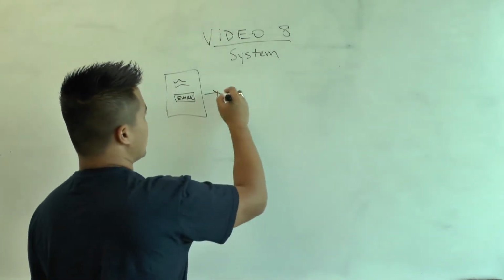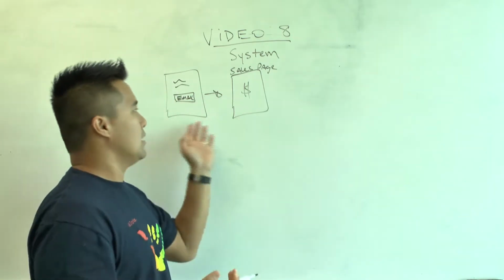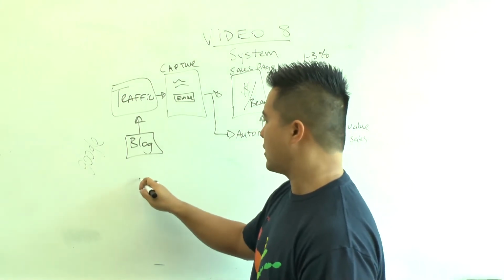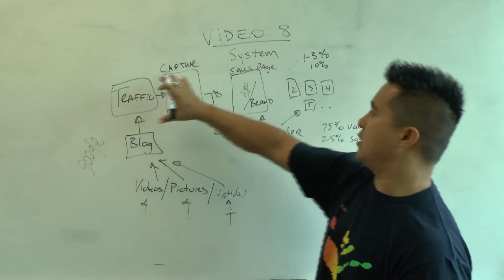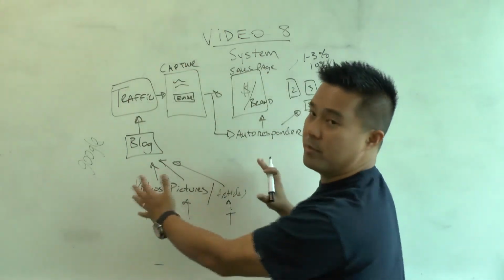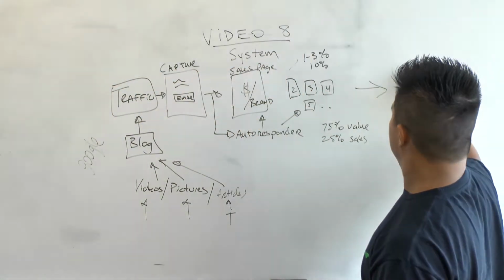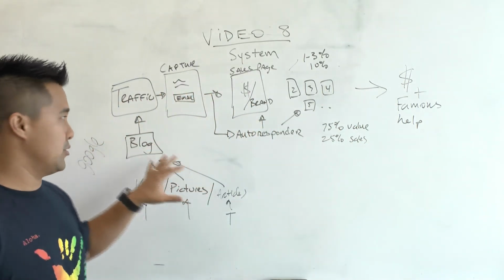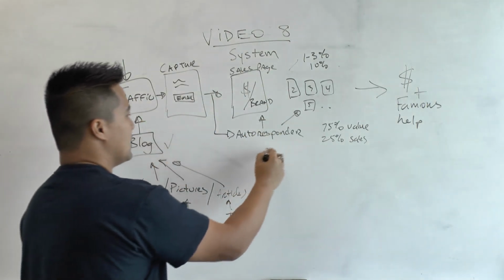Visual Image Of Online Systems (Video 8 of 10)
So here is a better image of what I was talking about in Video 7.

Okay... so with my process I attract traffic from different platforms and most if not all of it goes to capture pages and blog posts/pages.

The idea is to funnel the traffic into a process and you just need to test and tweak as you go how you want them coming in...

Most of my traffic is from paid/social media/SEO so it's a good mix and my blog(s) do just that for me.

I have plural, blogs, due to the fact it's the EASIEST way to get multiple "types" of content out there...

If you do not have a easy way to blog, build content, and attract new traffic...

Engineering Your Success,
Lawrence Tam